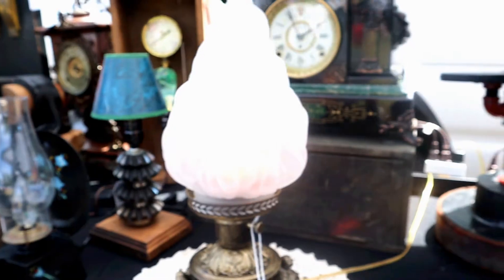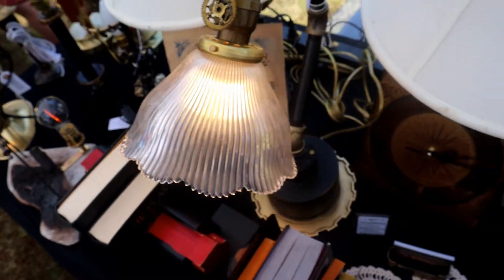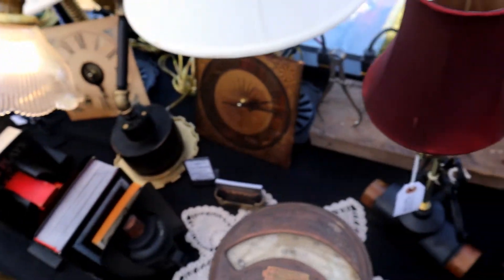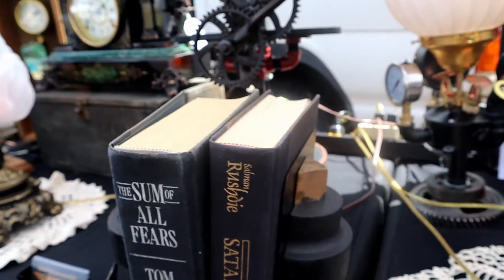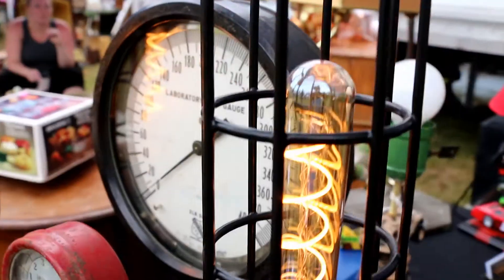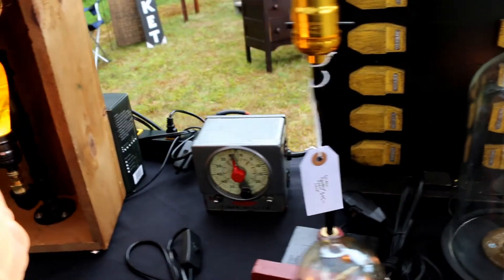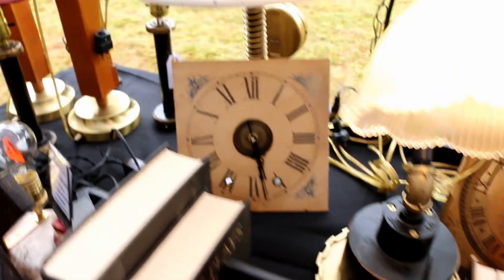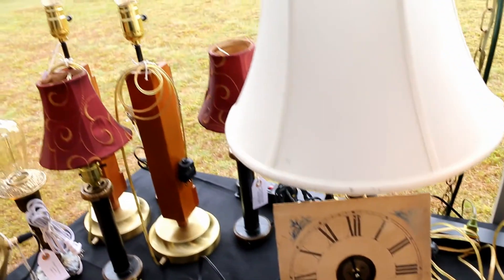Vintage Market Vendor LightQCreations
Meet Vintage Market vendor LightQCreations. Video by Chip Cross.